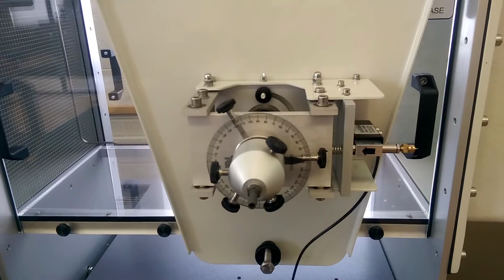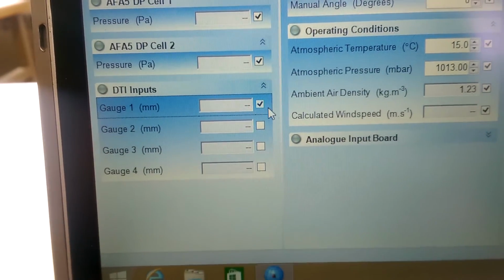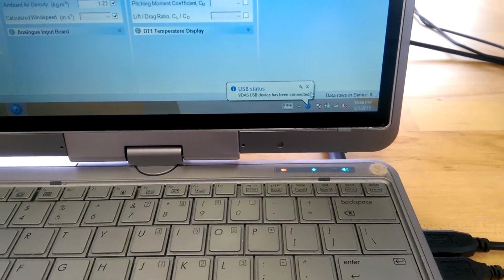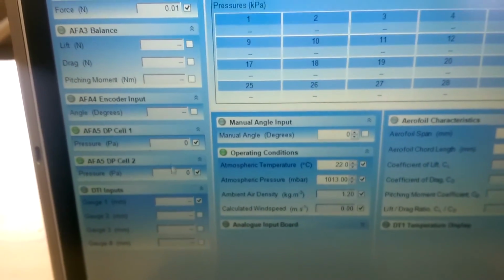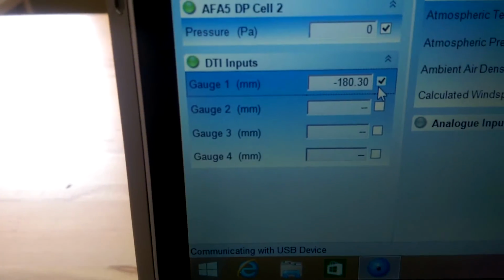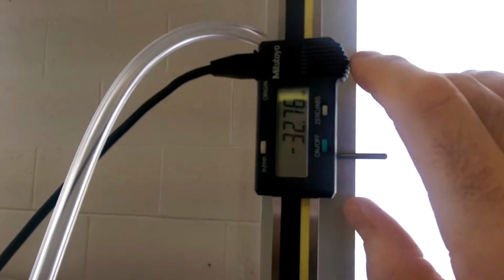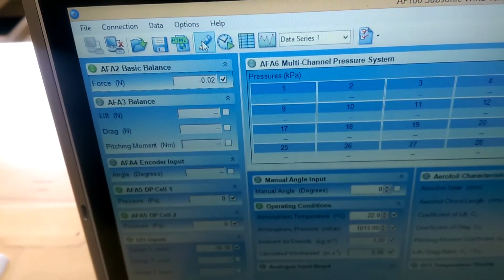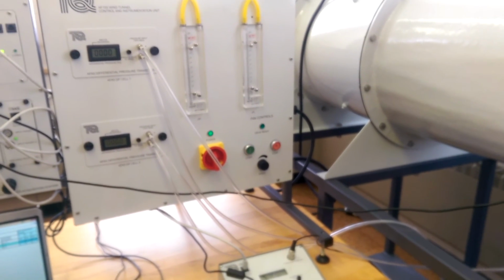Traverse Wake Test